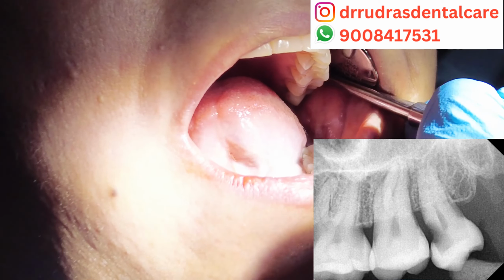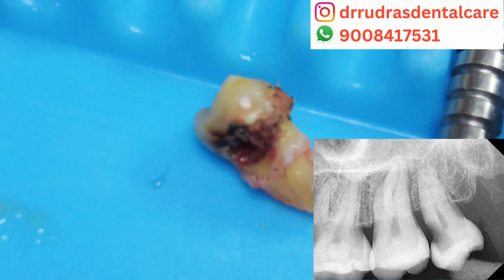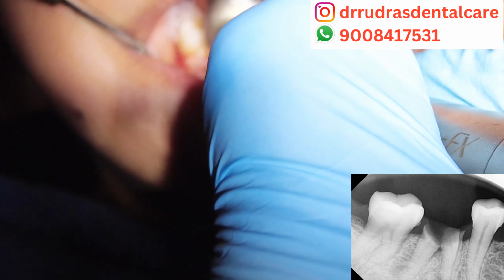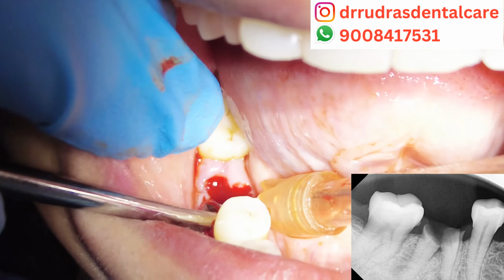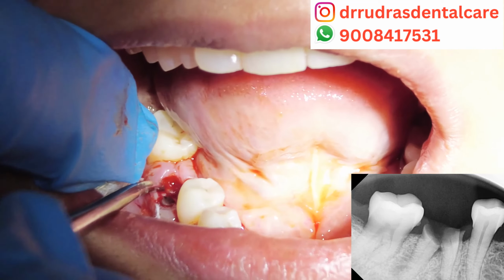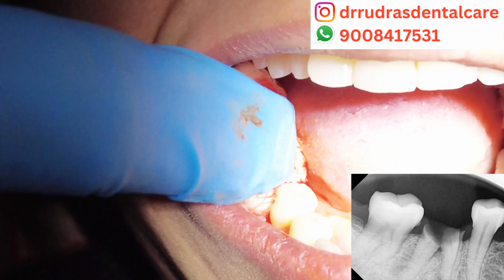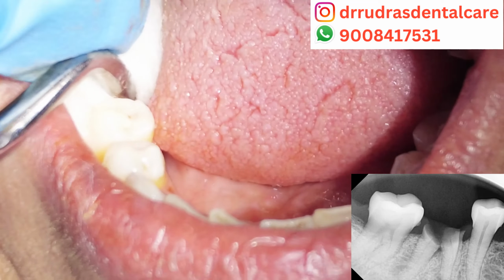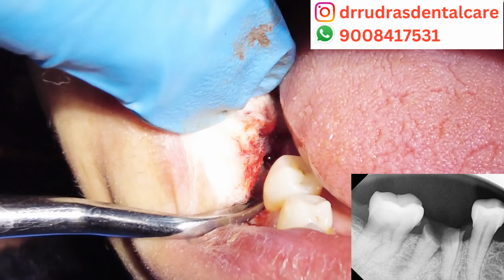Dr Rudra Mohan | Wisdom Tooth Extraction and Surgical Extraction of Decayed Lower Molar Tooth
Welcome to the Oral Health Channel. A medium for your awareness towards your oral health. All the content expressed in the videos are brought to you after careful research. In case of any dental or medical related problem , seek professional opinion from a licensed practictioner .
-Clinic Address: Dr Rudra's Dental Care G51 Vardhman Sunrise Plaza Vasundhara Enclave Delhi 110096